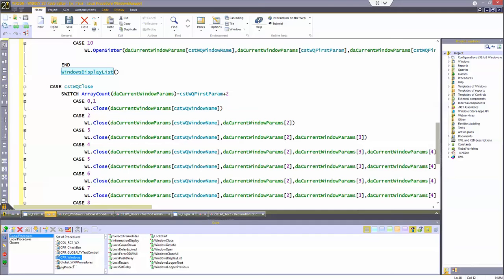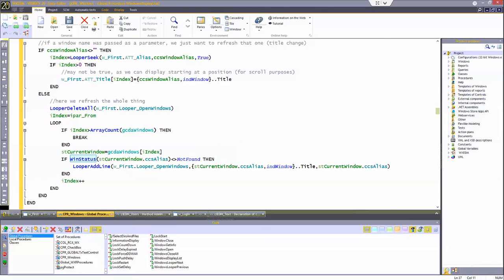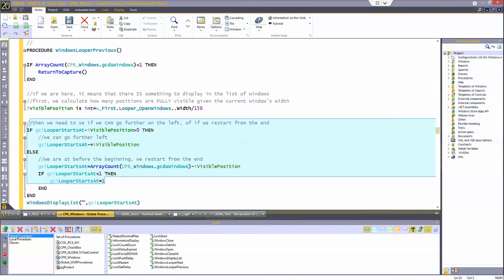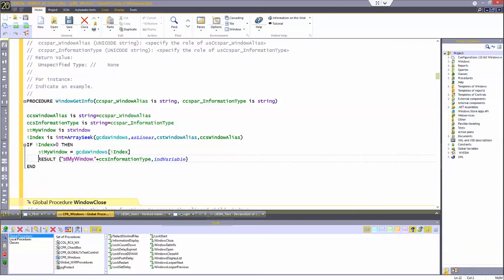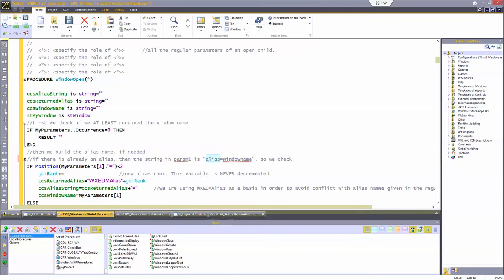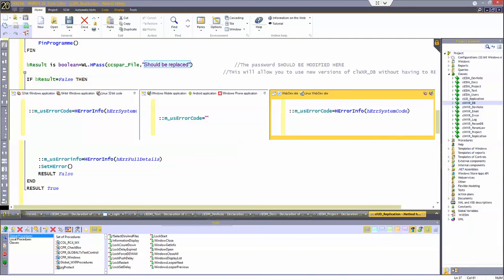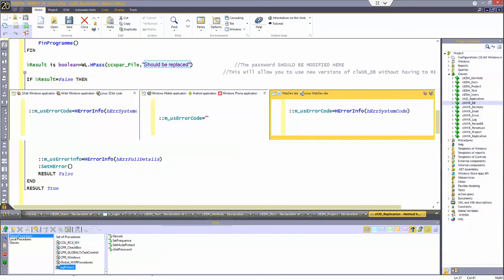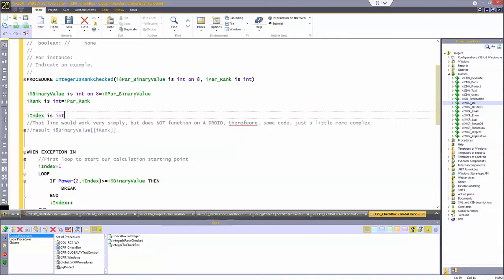WxEDM Part5 (last part)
Part 5 (last part)  of my Presentation on WXEDM, an electronic document management system written in WinDev, open Source, and based on WXReplication. Recorded at WXDevCon 2015 in Amelia Island, Florida.